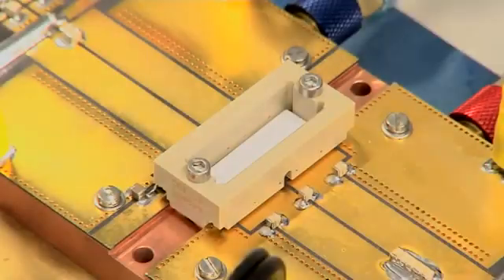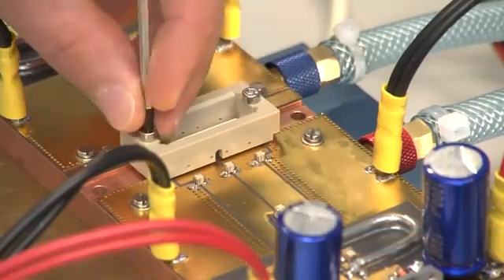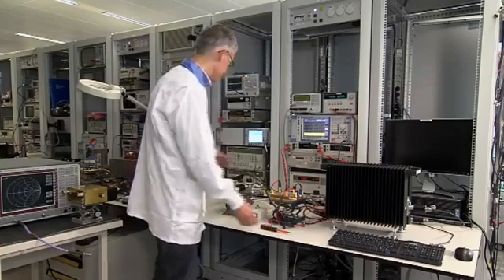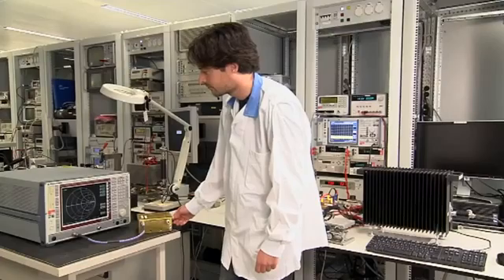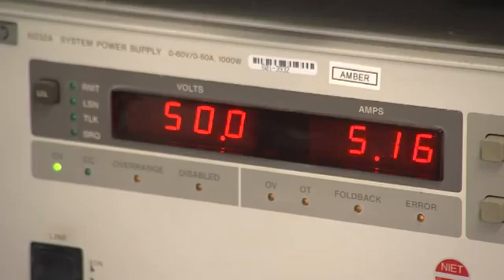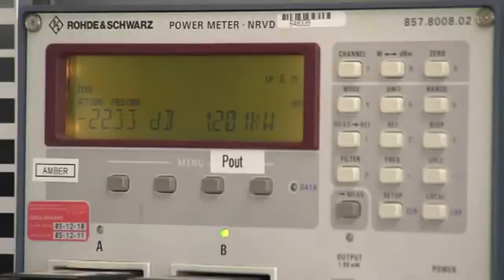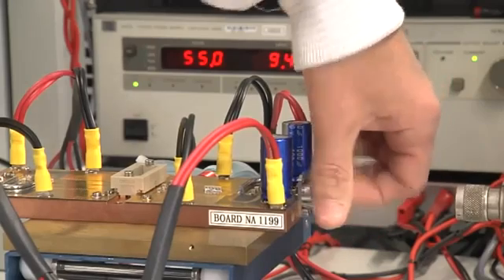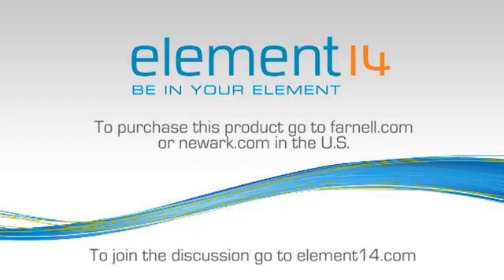BLF578XR - O super transistor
A fabricante de semicondutores NXP está orgulhosa do seu novo transistor de alta potência, chamado BLF578XR, extremamente robusto com 1200 Watts de potência, esse MOSFET de RF sobrevive a curtos-circuitos e saídas abertas. O componente é adequado para uso em amplificadores de RF que operam na na faixa de freqüência de 10-500 MHz e resiste